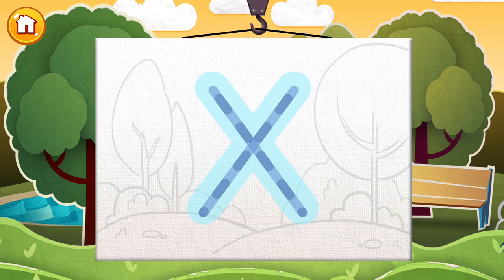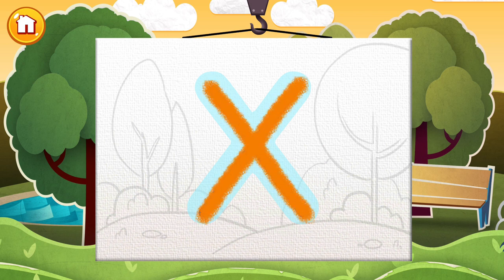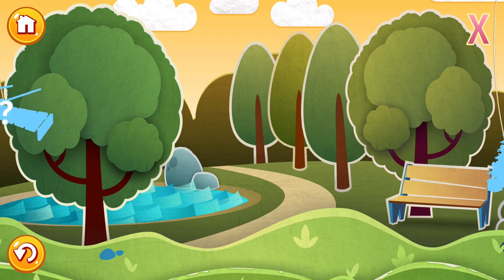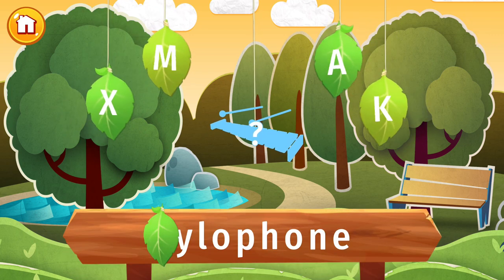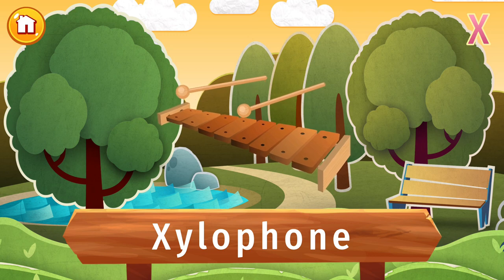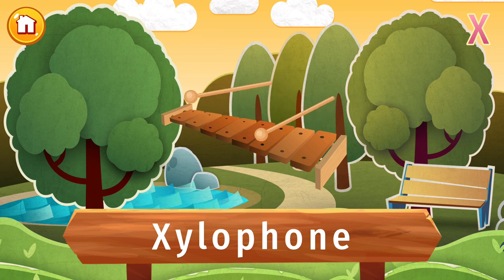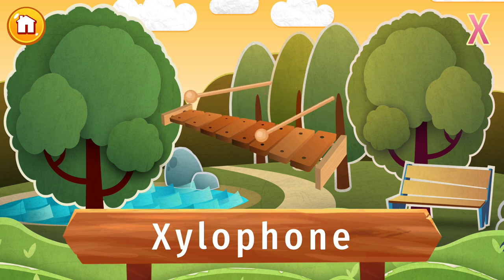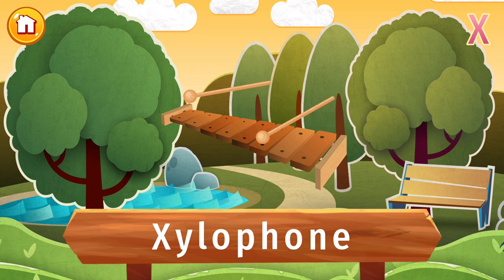English Alphabet - Words starting with X - XYLOPHONE, XMAS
Learn the most common words in English starting with the letter X in a fun and easy way!
In today's lesson, we will tell you the facts about: XYLOPHONE and XMAS.

TIMESTAMPS
00:00 - Intro
00:22 - XYLOPHONE
00:58 - XMAS